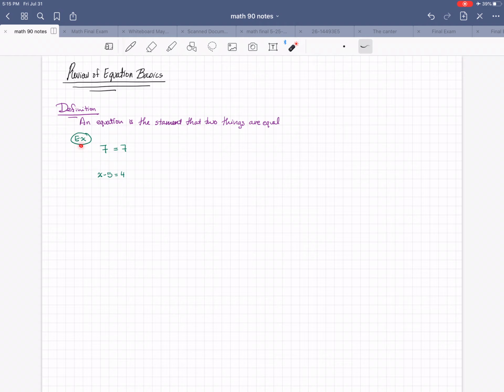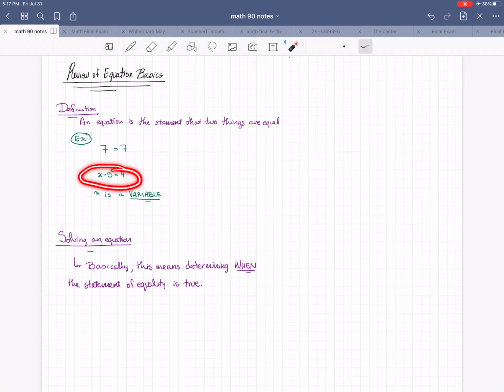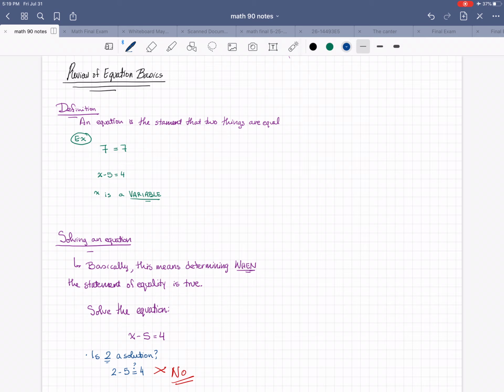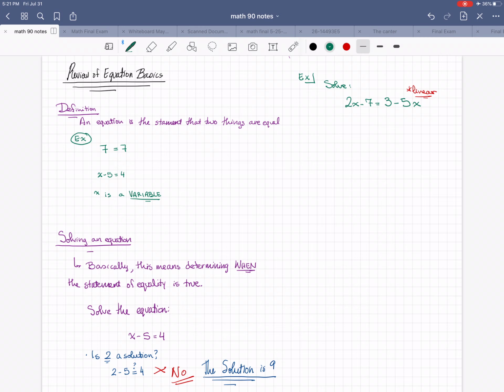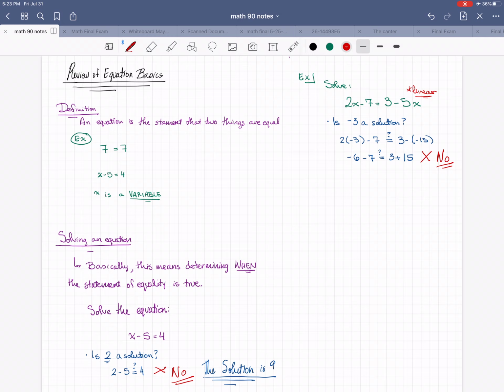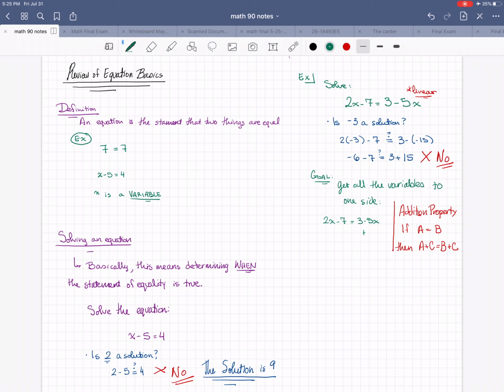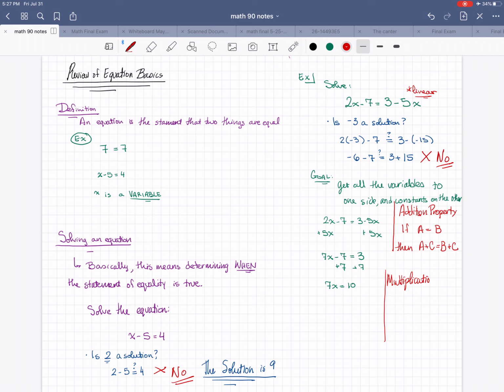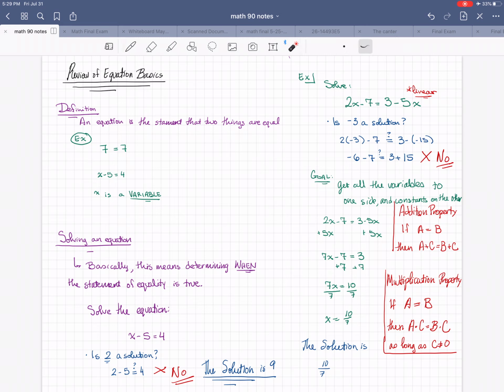Review of Equation Basics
In this video we review a few of the basics about equations: what an equation is, what it means to find a solution, and some of the basic tools available to us for solving.